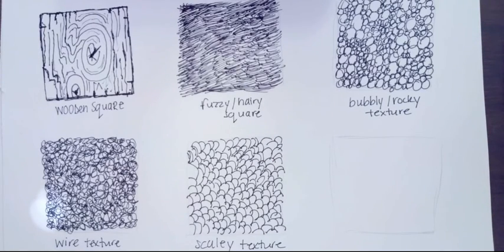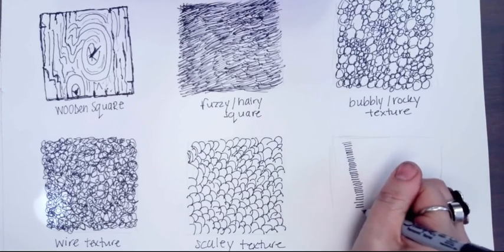Texture Tutorial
Here is a tutorial on how to apply texture to your drawings.